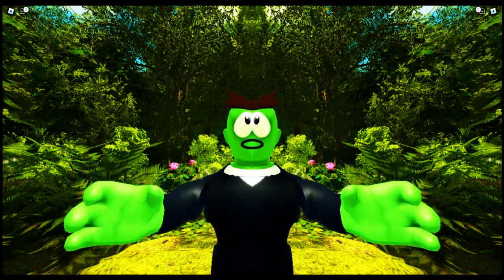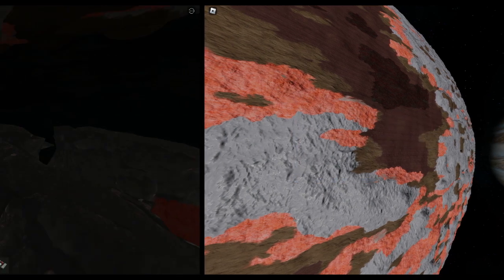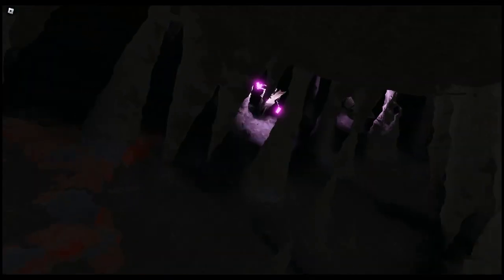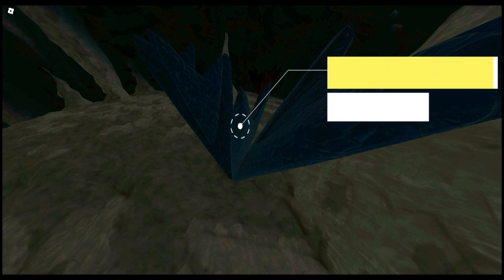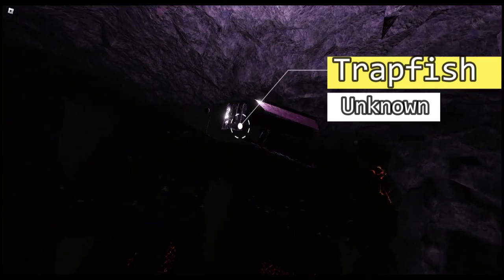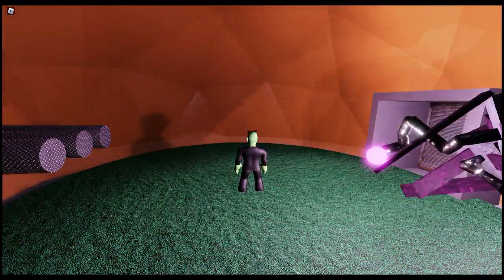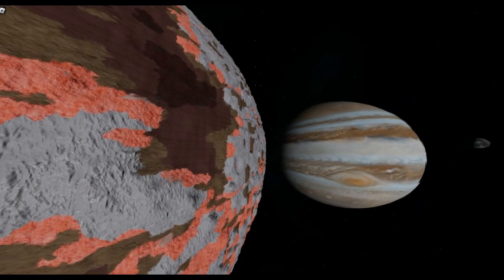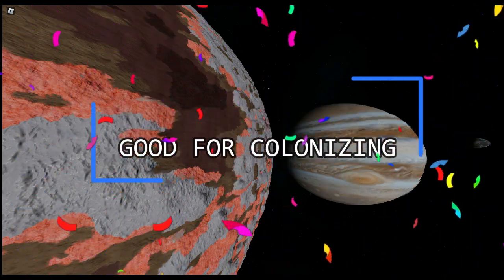Solar system exploration 2: Europa's secrets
Europa hides animals and secret things that no one has never figured out yet, today I will be seeing if Europa is good or not.